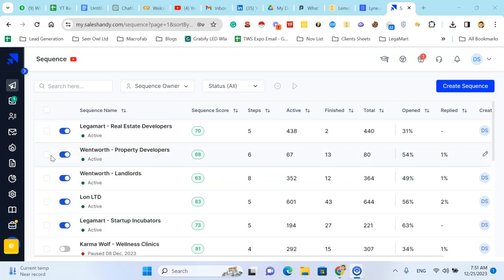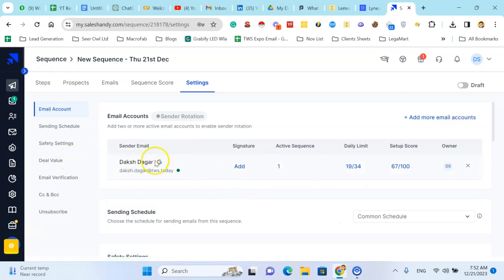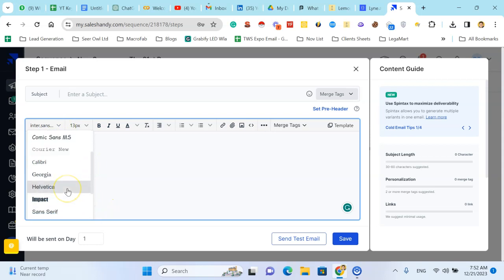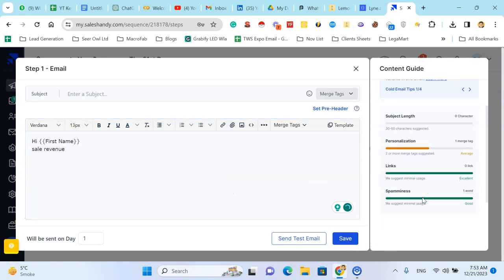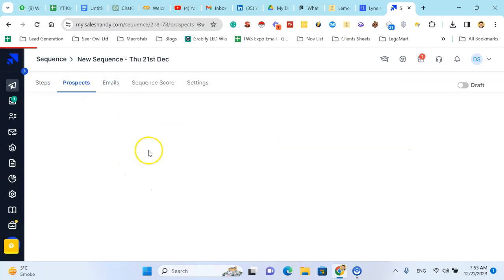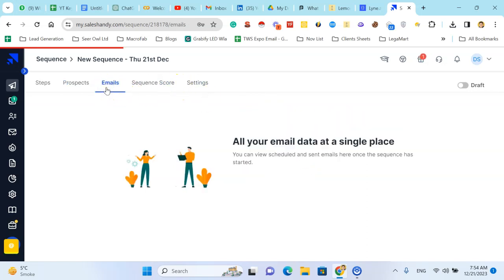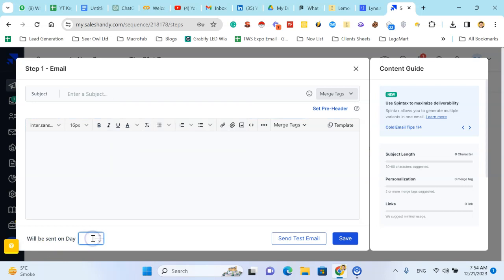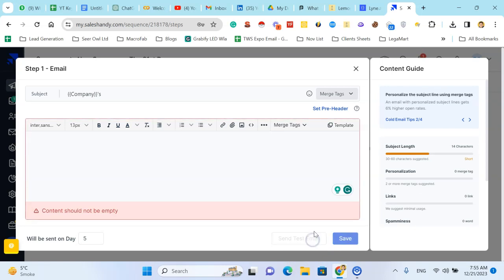How to Setup Campaign on Sales Handy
🌟 "Effortlessly Create Winning Campaigns on Sales Handy! This step-by-step tutorial guides you through the process of setting up a successful campaign on Sales Handy, the revolutionary sales engagement platform. 🚀✨

📈 What You'll Learn:
• Detailed instructions on how to configure and launch a campaign in Sales Handy, from start to finish.
• Tips on creating compelling content and choosing the right settings to maximize your campaign's impact.
• Techniques to track and analyze the performance of your campaigns for continuous improvement.

🔧 Prerequisites:
• Familiarity with basic sales and marketing concepts.
• A Sales Handy account or willingness to create one.

📚 Additional Resources:
• In-depth guides on using Sales Handy's advanced features to enhance your campaign.
• Strategies to integrate Sales Handy campaigns with your overall sales and marketing efforts.

🌐 Special Highlights:
Emphasis on utilizing Sales Handy's unique features to streamline your sales process.
Insights on how to tailor your campaigns to different audiences for better engagement and results.

💼 Ideal for sales professionals, marketers, and business owners looking to leverage Sales Handy for more efficient and effective campaign management. Transform your sales strategy and achieve better results with our comprehensive guide on Sales Handy!